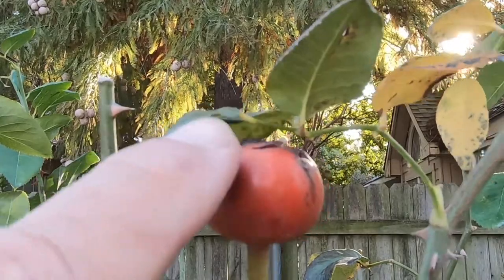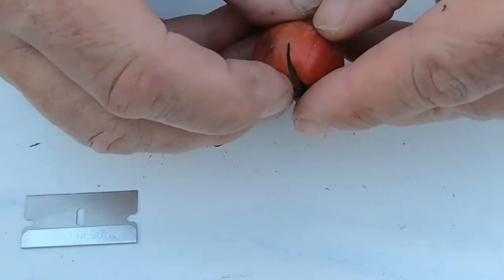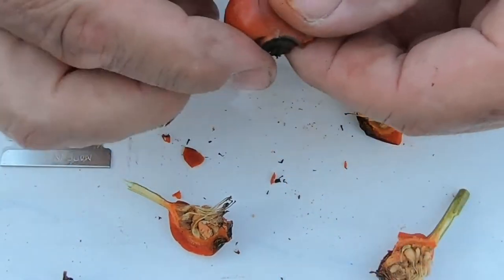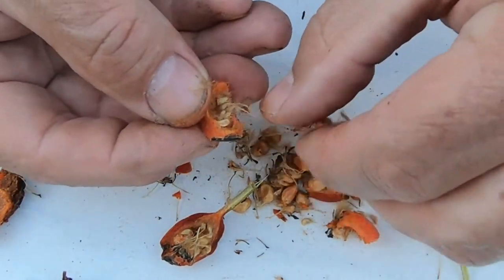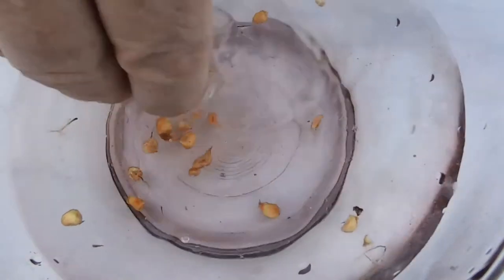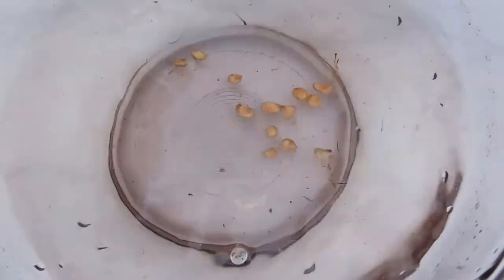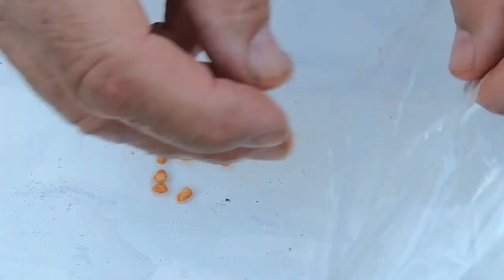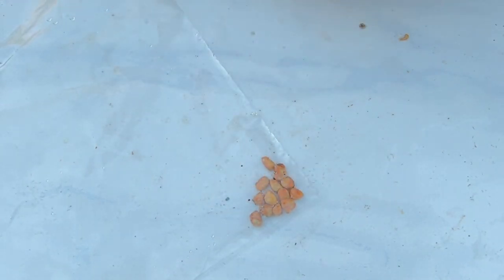Collecting and Storing Rose Seeds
I took a mature rose hip and removed the rose seeds.  I show you what the mature rose hip looks like and after I removed the rose seeds, I show you how to properly clean and store the rose seeds. Hopefully we will be able to grow roses from seed in the spring.

Plant Labels
Garden Markers
Corona Snips
10x20 Tray
Humidity Domes
Rooting Hormone